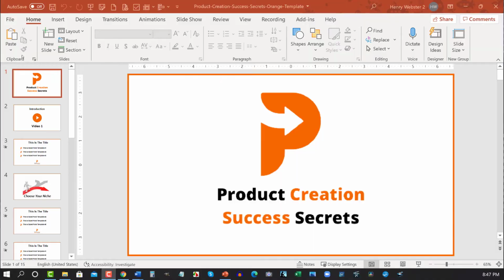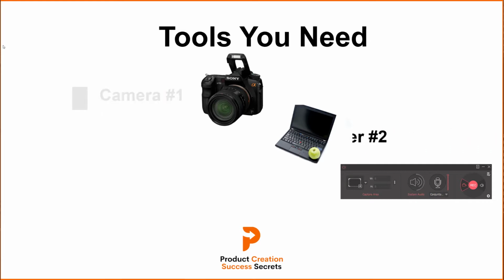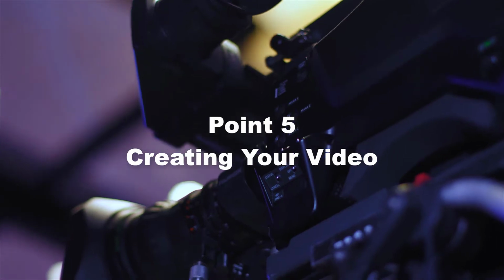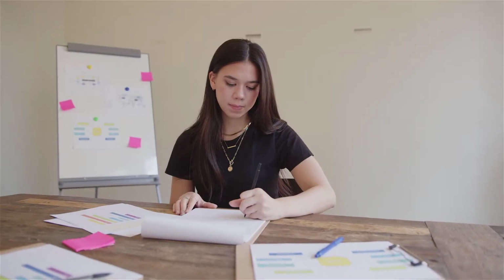How To Easily Create Your Very Own PLR Video Course To Sell Online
In this video, we will be discussing How To Easily Create Your Very Own PLR Video Course To Sell Online
Discover today How To Easily Create Your Very Own PLR Video Course To Sell Online. I personally own a PLR store and I have to say it is a good way to make money online today. This is in fact only one of the ways I make money online today. So if you think you have missed the boat about making money with plr products 2021, you are mistaken. You can create a very lucrative business if you create your very own plr videos to sell online. You can in fact make money online creating a video course. You can actually learn how to make money online with no money because there are often free tools you can use so you can,make money online 2021 legit. So discover how to today.

My PLR store if called People are always looking for quality plr products to sell So start today and sell plr videos My name is Henry and my channel name is Product Creation Formula. I make passive income 2021 and I teach how to sell ebooks online, to earn a passive income. So jump on board and get some of this passive income online

00:00 Intro
00:36 Point 1
02:48 Point 2
04:40 Point 3
06:36 Point 4
08:42 Point 5
10:46 Point 6
11:45 Conclusion
12:04 End Screen